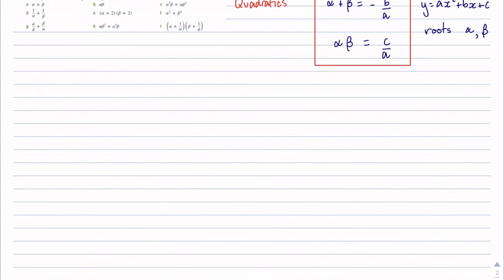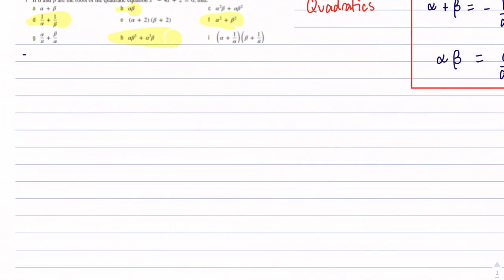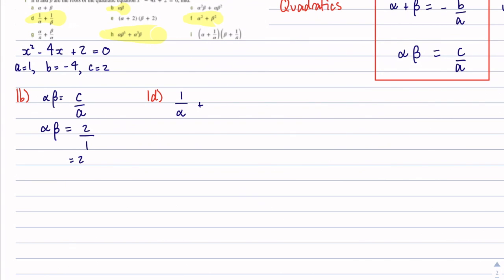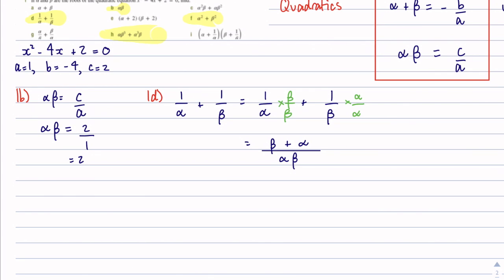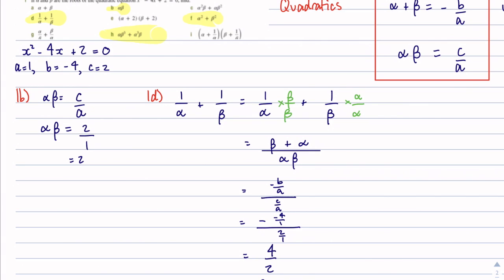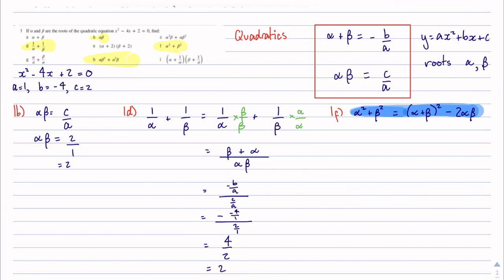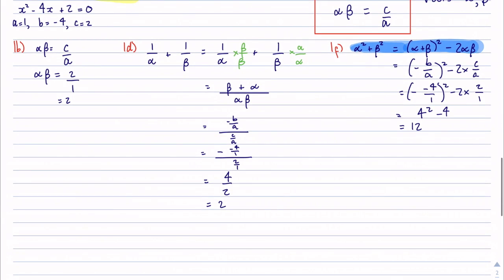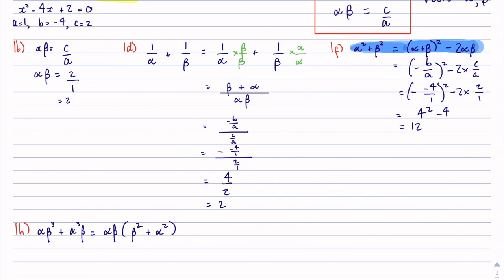2020 Year 11 Ext 1 Ex 10f Q1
This video is about 2020 Year 11 Ext 1 Ex 10f Q1